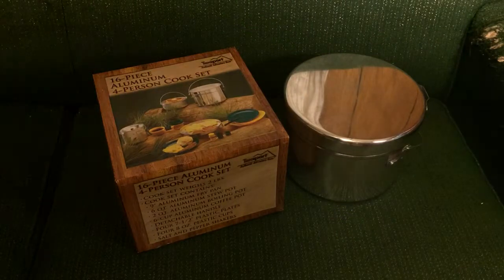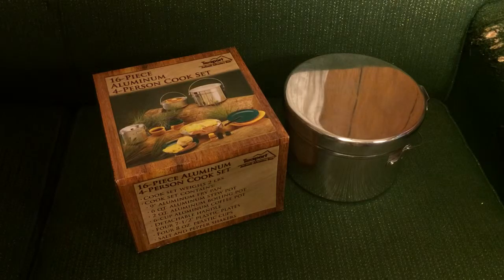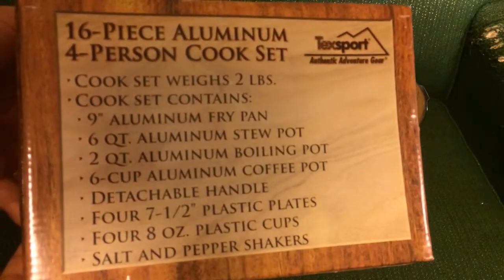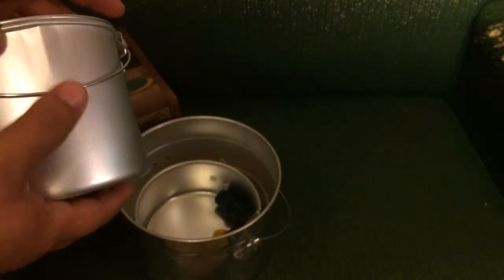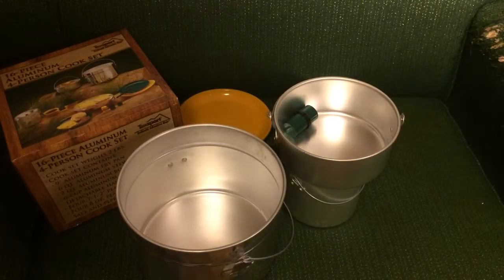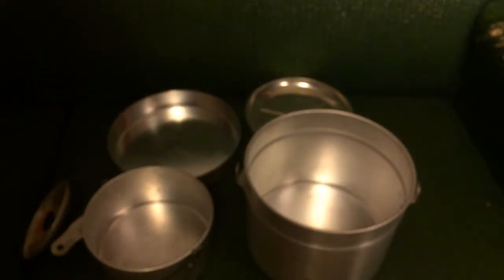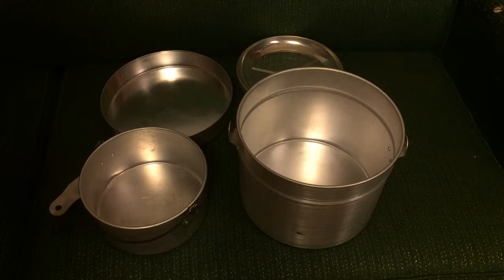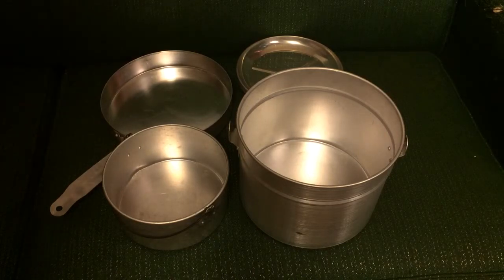A Tale of Two Cooksets (large group)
I suspect that the texsport 4 person cookset is based on the 'a-line' 444 four person cookset.  Judge for yourself.